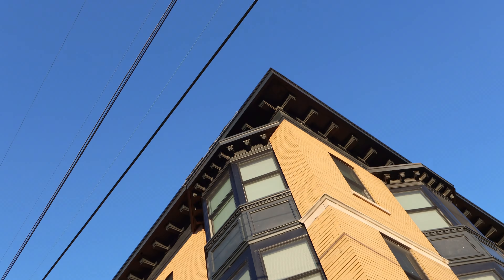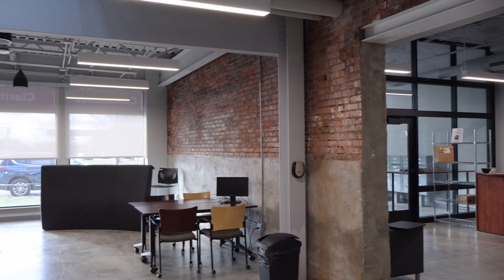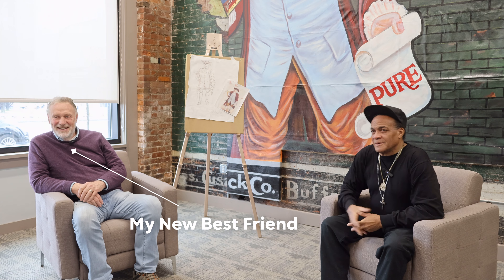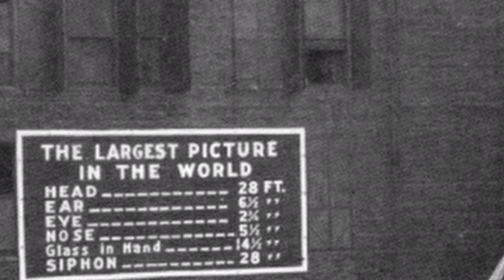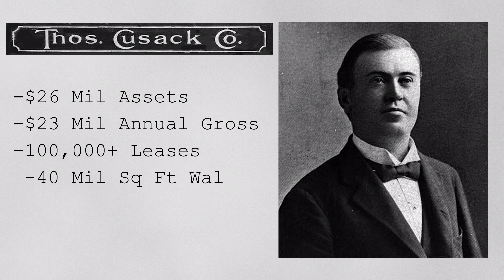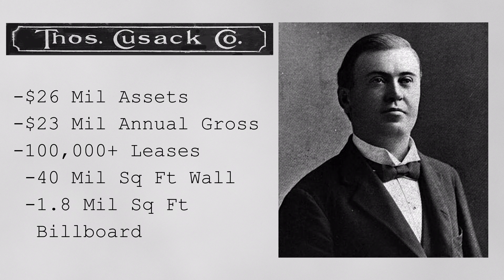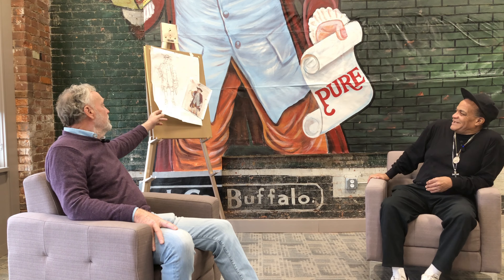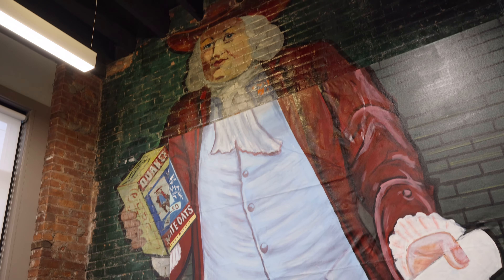The Quaker Oats Man [and the artist that saved him] | Exploring Niagara Falls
Today, we learn how a Niagara Falls leader and a master mural painter brought a long-forgotten piece of American advertising history back to life.
616 Niagara Street is a mixed-used development: complete with apartments, a cafe, and a shared workspace. It's also the home of the Explore Niagara office. Like any urban reuse project, 616 is quirky. The icon of the building is a massive multi-story advertisement for Quaker Oats, which had been hidden away for over 100 years. When Patrick Whalen of the Niagara Global Tourism Institute uncovered the mural behind a wall in 2019, it set off a wild course of events, and a series of coincidences leading to the incredible restoration of one of the last remaining Thomas Cusack murals in America by master sign painter David Jones.
Filmed on location at 616 Niagara Street in Niagara Falls, NY.
Narrated by Nico Santangelo
Subtítulos en español proporcionados por Billy Butski.

Timestamps:
00:00 - Intro
00:51 - The Origins of 616 Niagara
01:18 - Uncovering the Quaker Mural
02:25 - Thomas Cusack Co
04:52 - A Major Roadblock
05:57 - Enter David Jones
07:08 - A Very Bad Job, A Very Good Opportunity
08:41 - Short Supply
09:08 - The 10 Minute Sketch
10:05 - A Master Painter
11:24 - A Lasting Legacy
11:59 - Quaker Man Solved